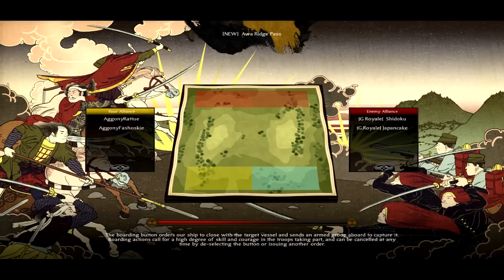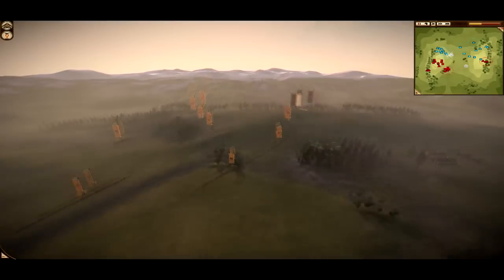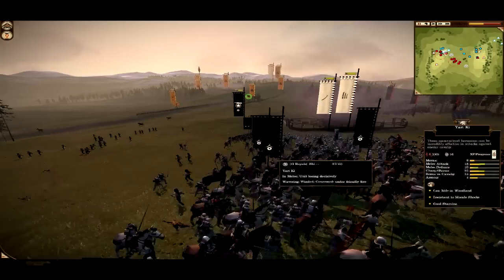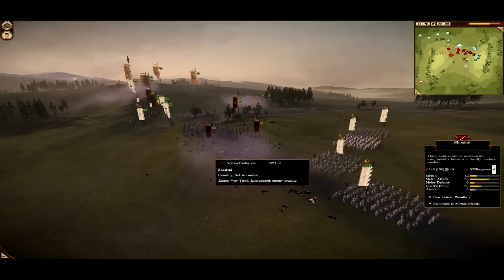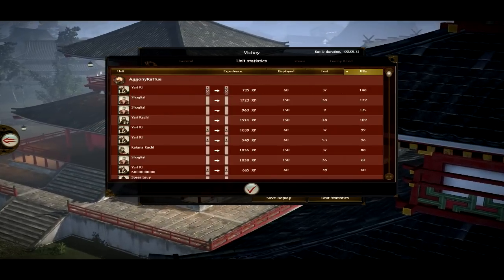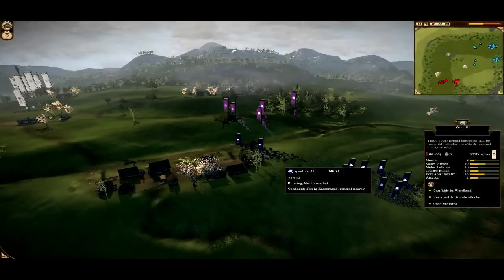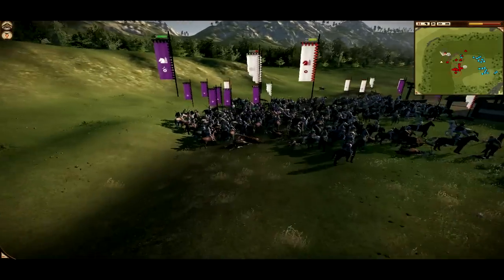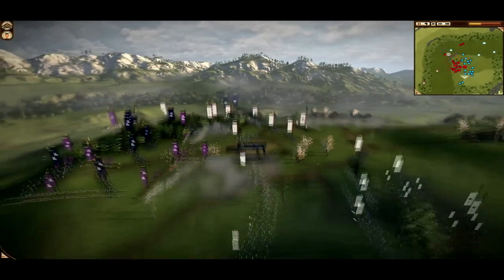Shogun 2 Total War HD: Fall of the Samurai 2x 2v2 battles #14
Hi guys 2 games for you, 1 against Groyale and 1 against AG.

thx
RAT